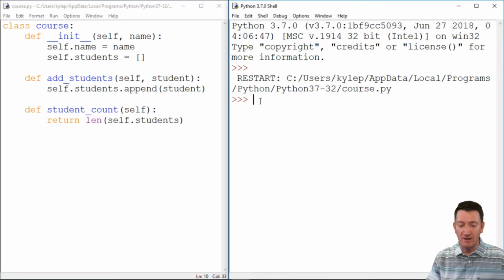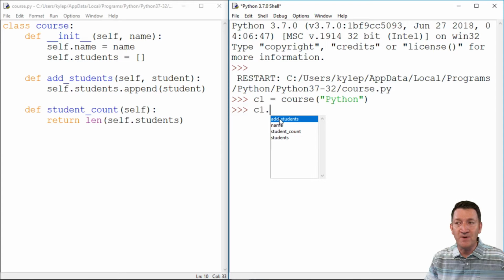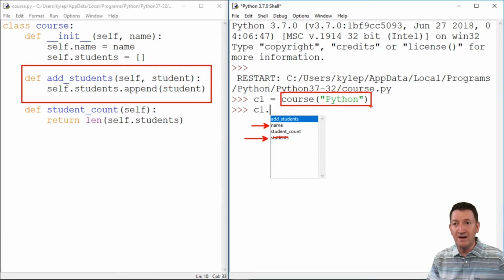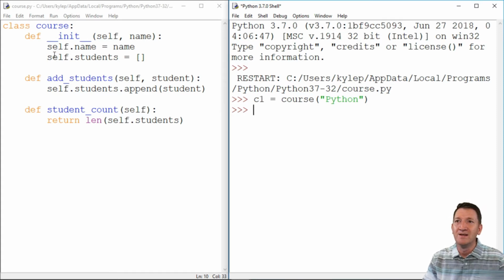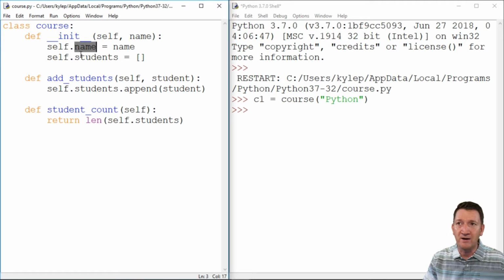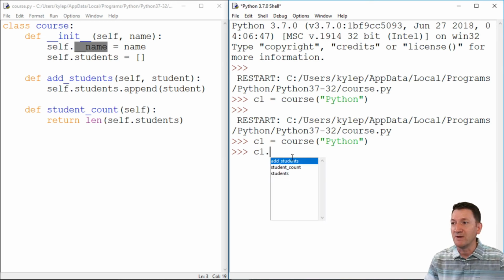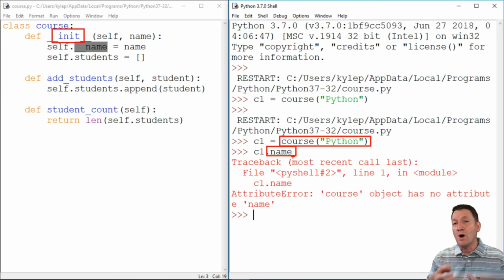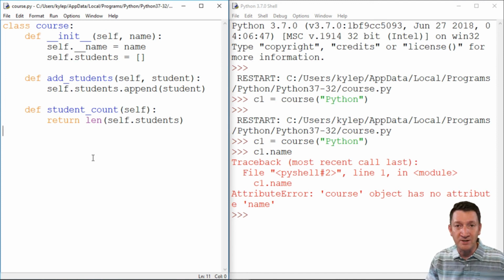Python private class Properties